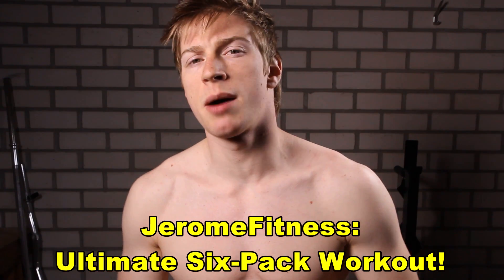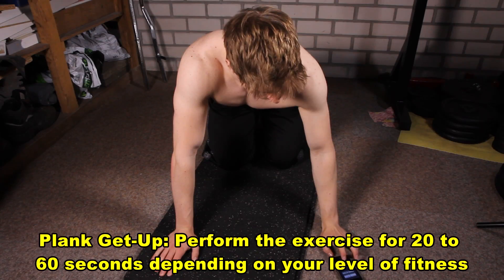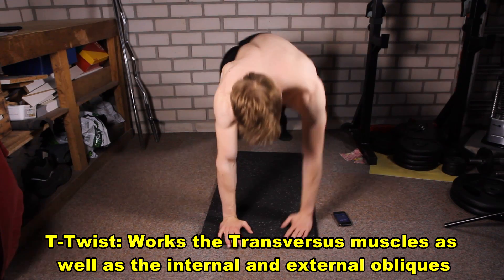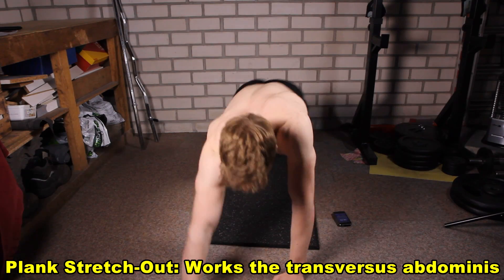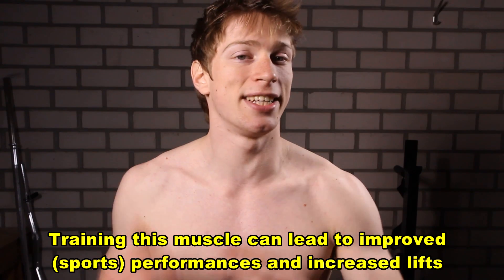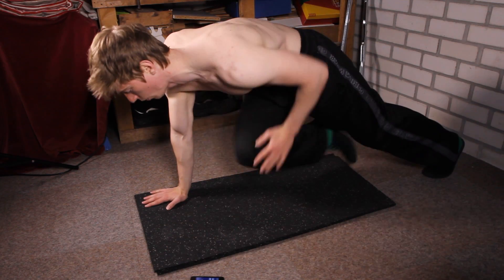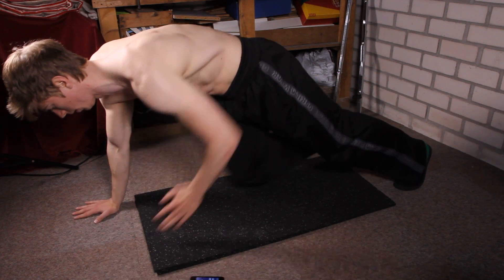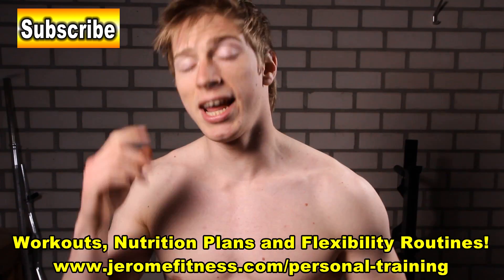Ultimate. Six-Pack. Workout.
Become a certified Personal Trainer yourself!!